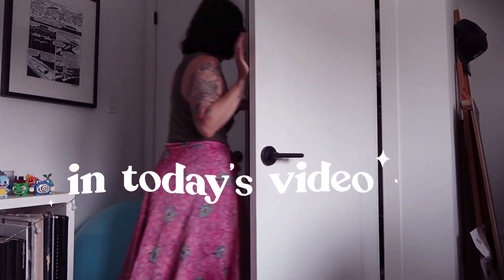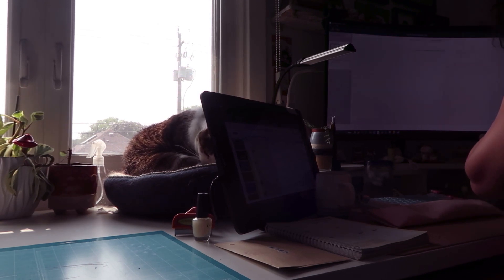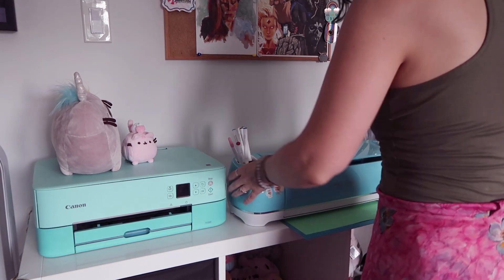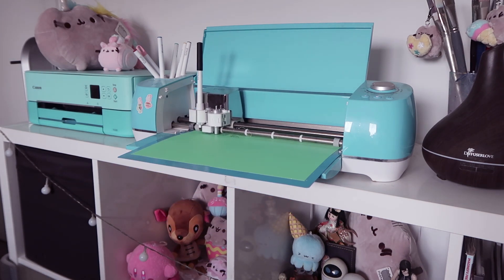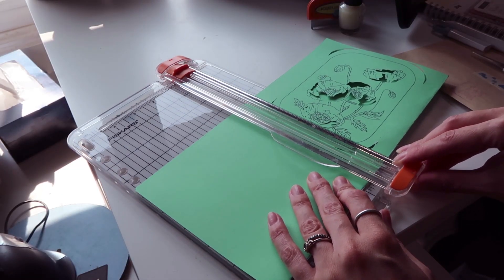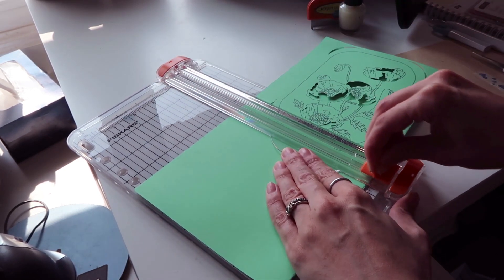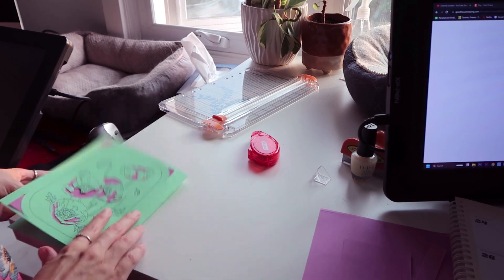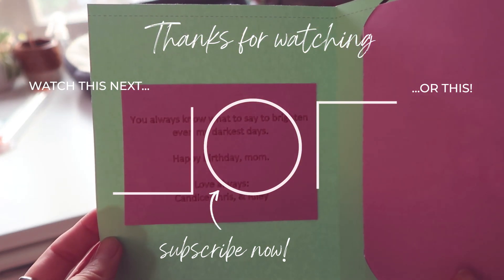Unlocking Creativity: Life Update and Card Making with My Cricut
Hi Beans~
What's been going on with my life as of late and lets make a bday card for my mom. How are you doing?

♡T O O L S:
Cameras: Canon Rebel T6i + Canon G7 Mark ii
Ipad Mini (5th gen)+ Apple Pencil (1st gen)

☆Want to open up your own Etsy Shop?

Also by @LofiDavid